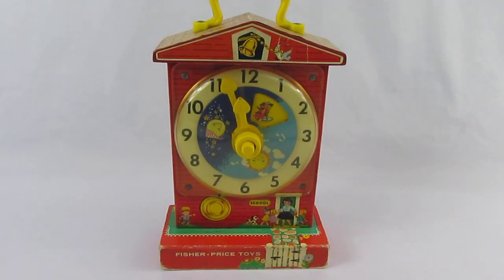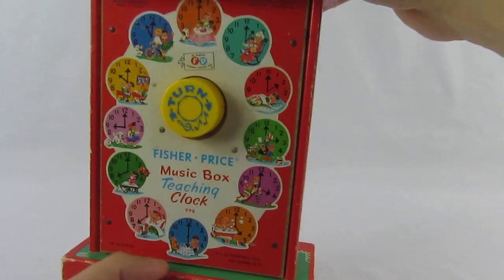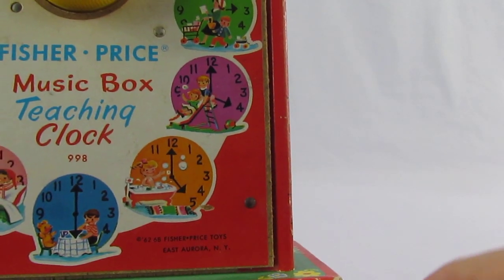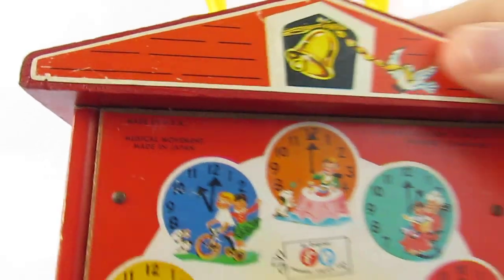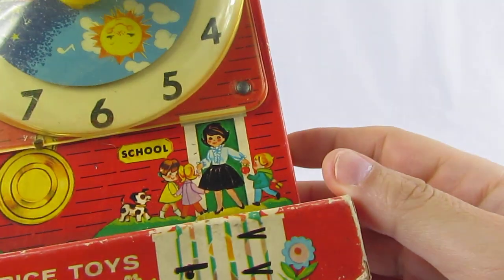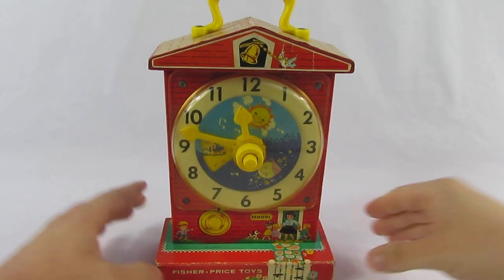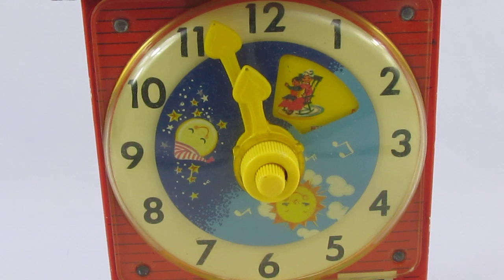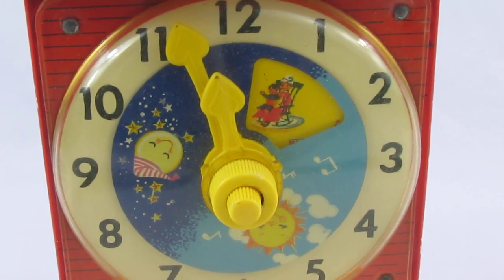Vintage 1962 1968 Fisher Price Music Box Teaching Clock Toy #998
Neat original Fisher Price Music Box Teaching clock! Still works great!

-- eBay Store --

-- About Us --
Bergen Pickers is a collector-friendly YouTube channel that features videos of vintage toys, collectibles, antiques, military collectibles, coins, currency, costume jewelry and much more from around the world! With Hundreds of videos on our channel, there's something for everyone to enjoy!

If you want to see some of the hottest collectibles today or what kids played with in the past, then grab your favorite snack and enjoy hours of FUN video entertainment!

About Bergen Pickers
Bergen Pickers buys different types of Collectibles such as old toys, comic books, coins, costume jewelry, antiques, military items, trading cards, sports & movie memorabilia, vinyl, watches & clocks, and so much more. Not sure if we’re interested in your items? Call us and ask! Many of our local collectors and dealers sell to us!

Items we buy frequently are: Vintage Toys, Coins, Costume Jewelry, Military Collectibles, Video Games, Old Comic Books, Toy Cars, Musical Instruments & Collectibles.

The founders of Bergen Pickers are real collectibles enthusiasts, so we understand the personal connection and nostalgia.